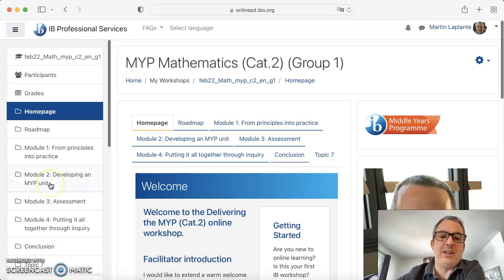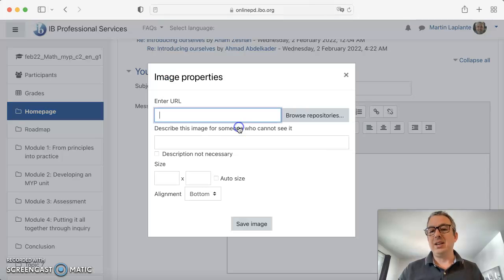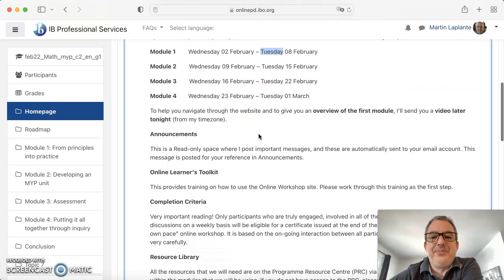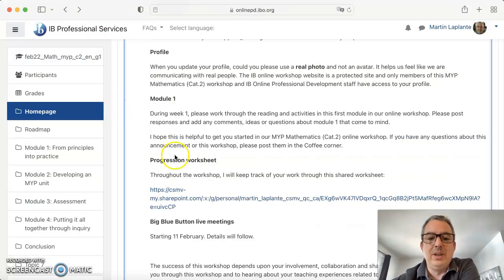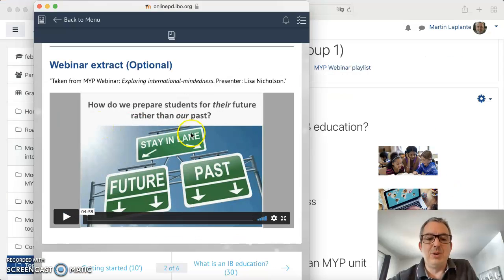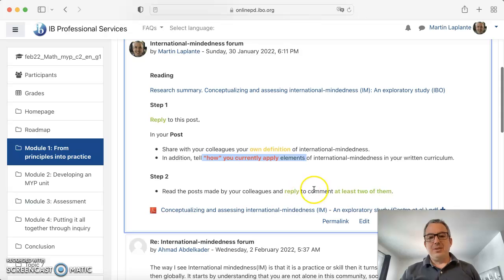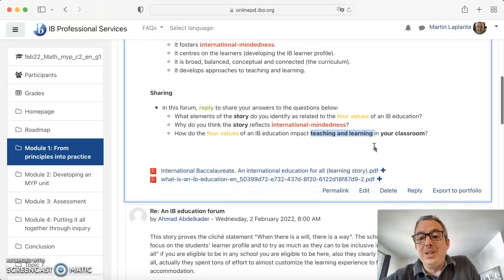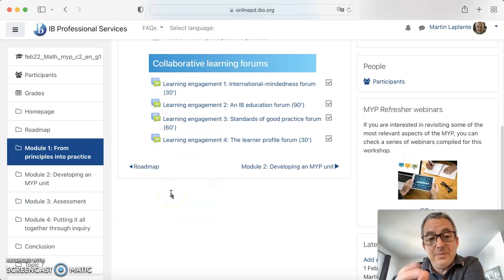2022-02 Maths cat 2 Module 1